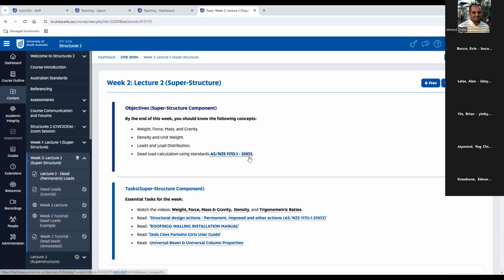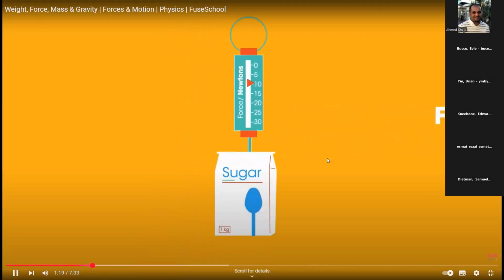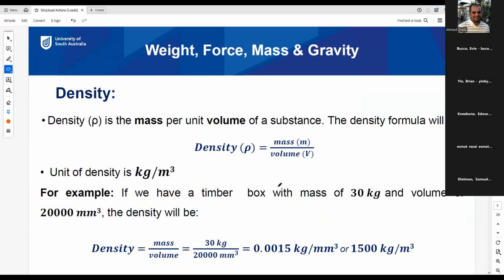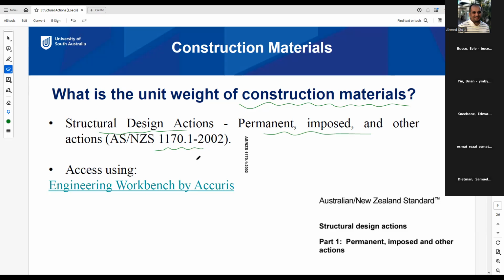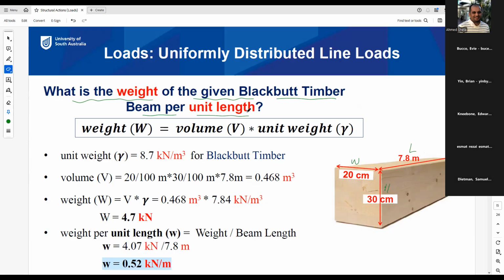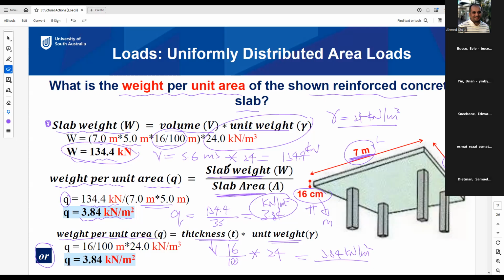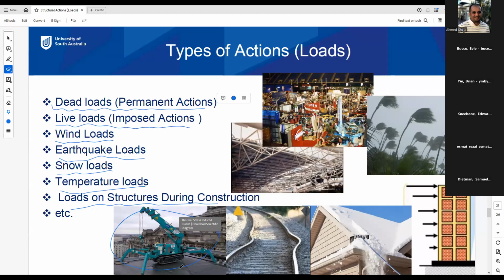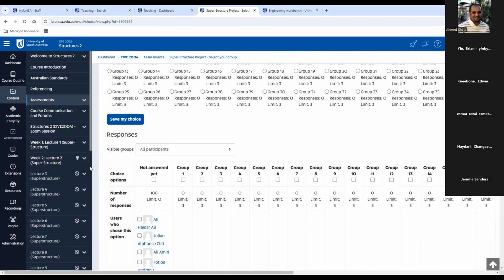Structures 2 - Loads, Mass, Weight, Density & Unit Weight of Materials